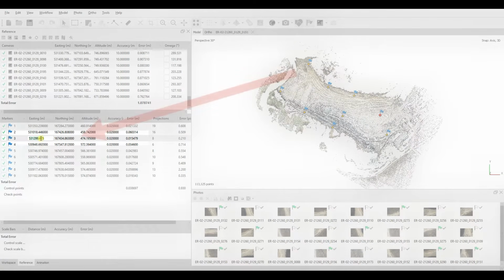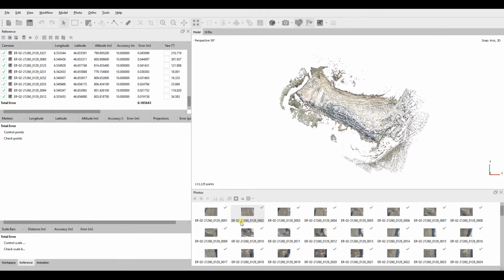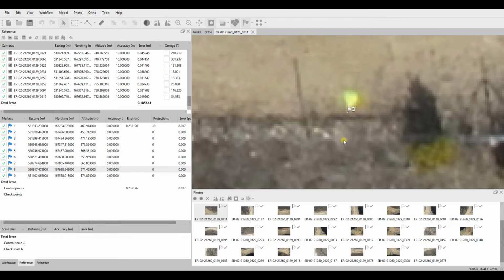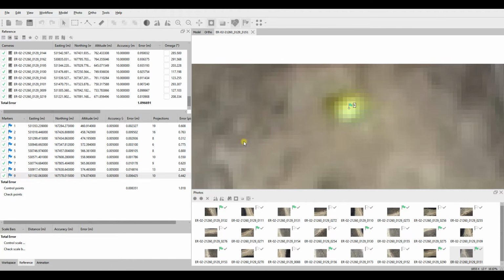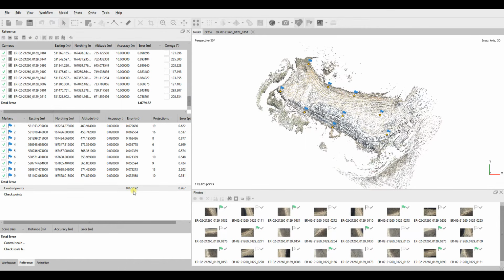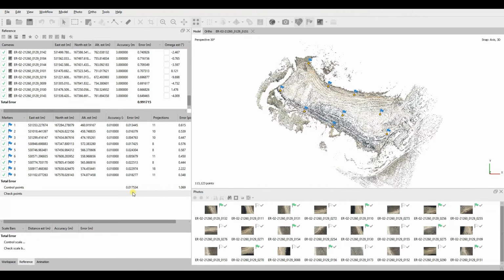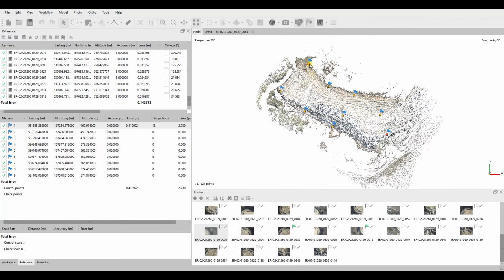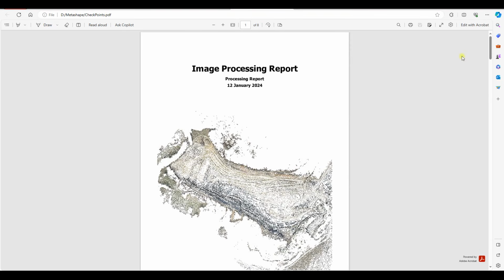Adding Metashape GCPs - Be Careful!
Adding GCPs or control points to Agisoft Metashape is a simple enough process, but there are dangers you may not be aware of!

In this video we look at the method of placing GCPs accurately, but also the hidden dangers and what you should do to avoid them. We'll also consider how using control point along with check points is the best way to measure you project accuracy.

00:00 - Project Setup
01:09 - Check the Camera Focal Length
02:02 - Import GCP File
02:20 - Align Coordinate Systems
03:19 - Identifying GCPs
04:40 - Update Transformation
05:30 - Optimize Camera Calibration
06:04 - When It All Goes Wrong
09:18 - The Simple and Correct Approach
10:57 - The Optimal Approach. Control Points and Check Points